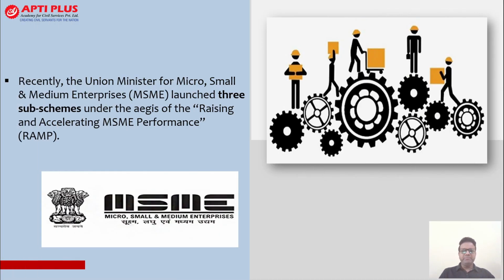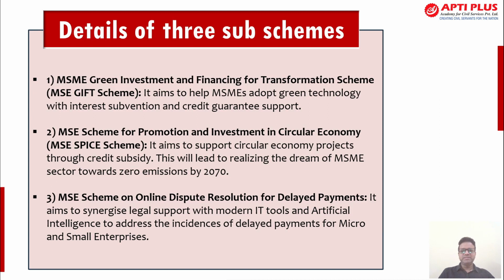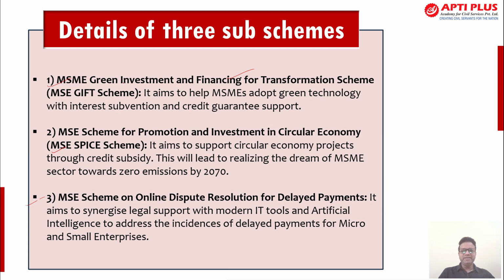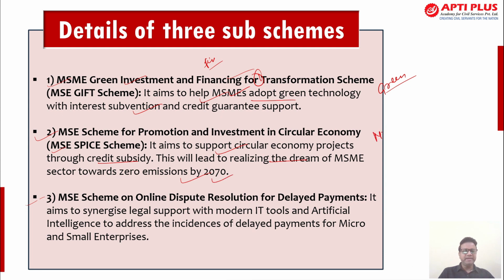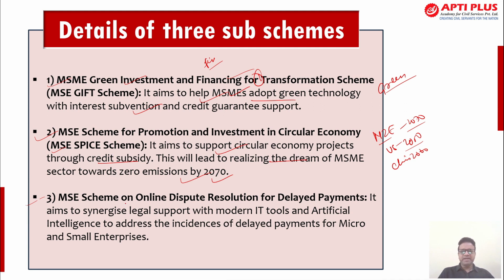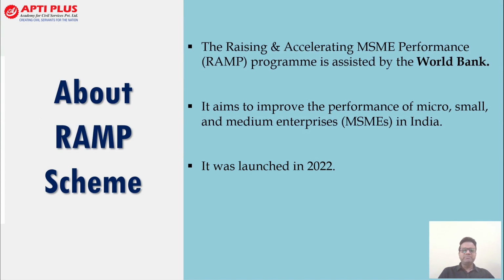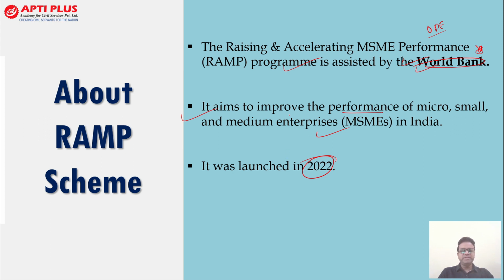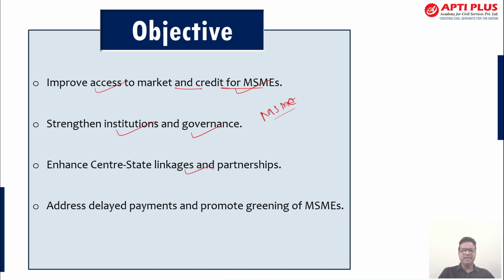RAMP programme || NEWS IN FOCUS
Recently, the Union Minister for Micro, Small & Medium Enterprises (MSME) launched three sub-schemes under the aegis of the “Raising and Accelerating MSME Performance” (RAMP).

The Raising & Accelerating MSME Performance (RAMP) programme is assisted by the World Bank.

It aims to improve the performance of micro, small, and medium enterprises (MSMEs) in India.